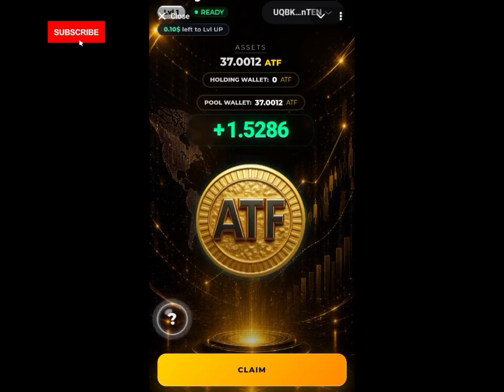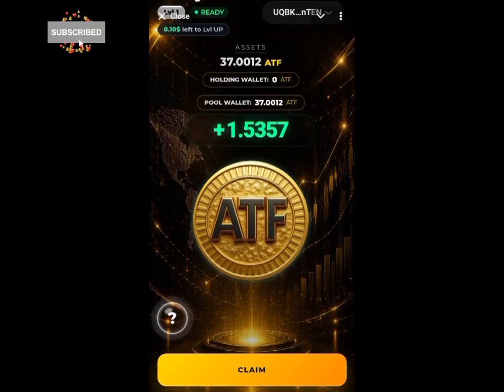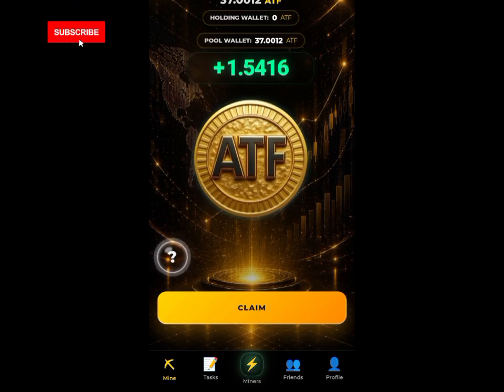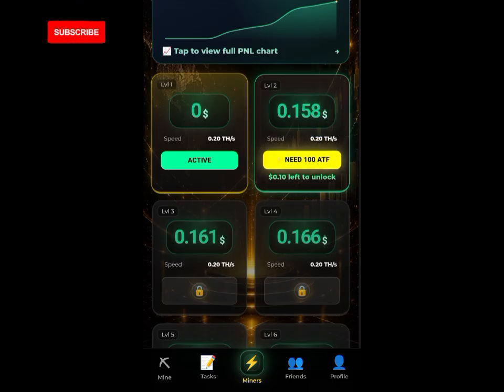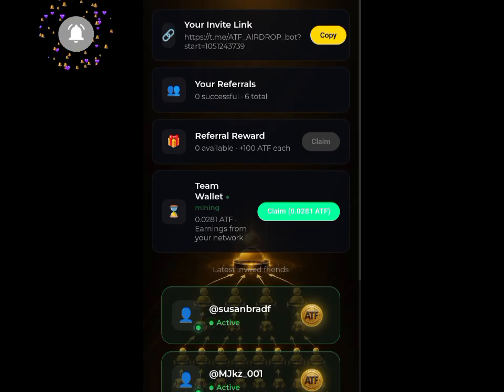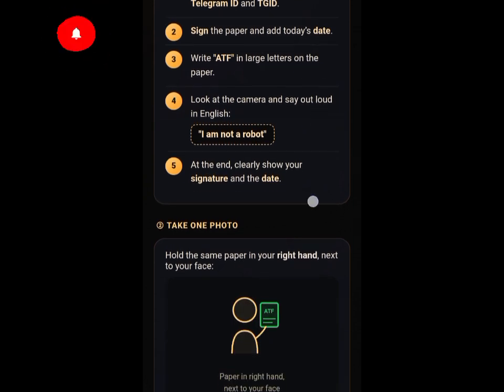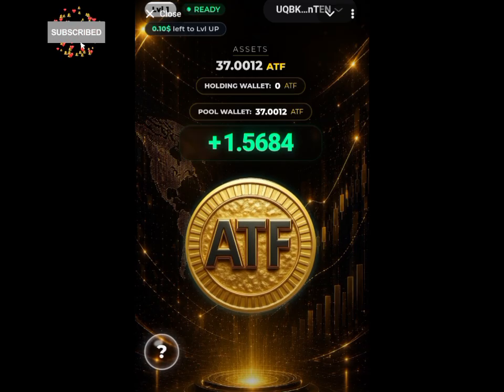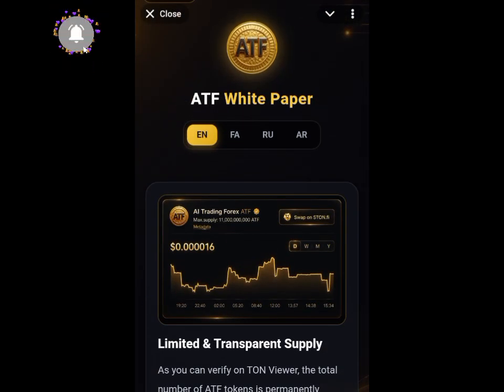Earn ATF Tokens For Free: Swap ATF Tokens To Usdt | Withdrawal Proof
Want to earn ATF tokens for FREE and swap them to USDT? In this video, I show you step-by-step how I earn ATF tokens on AitiMart, how to swap ATF to USDT inside the app, and my live withdrawal proof — complete beginner guide!

No investment needed. I cover the ATF earning methods, the swap process ATF to USDT, common errors, and how to withdraw your USDT to your wallet.

Do your own research before interacting with the platform

1. earn ATF token for free
 2. swap ATF to USDT AitiMart
3. ATF token withdrawal proof
4. AitiMart app ATF earn trick
5. ATF to USDT swap tutorial
6. free ATF token without investment
7. AitiMart withdrawal proof today